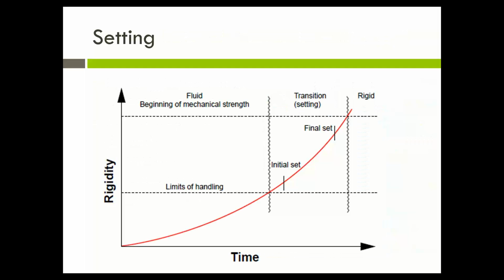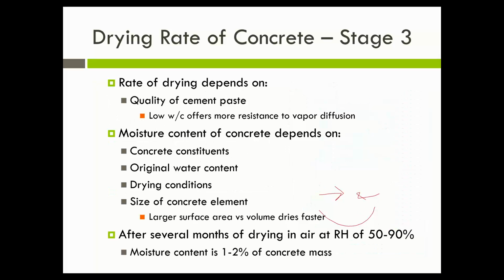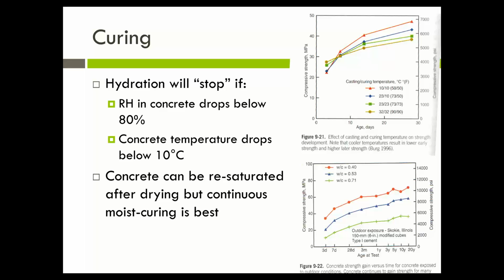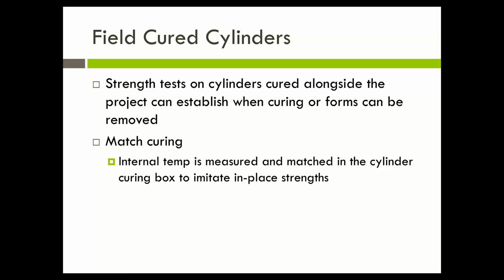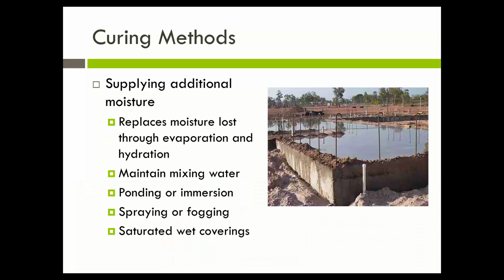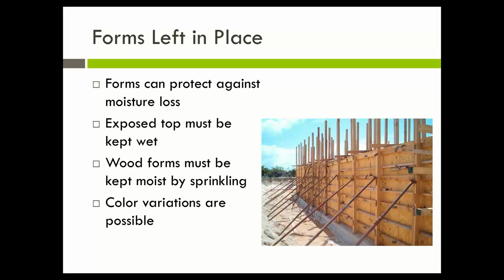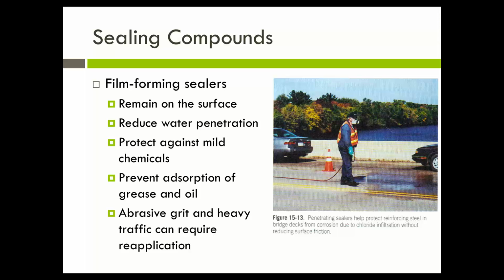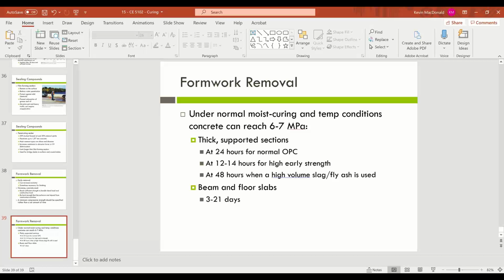Curing and Plastic Shrinkage